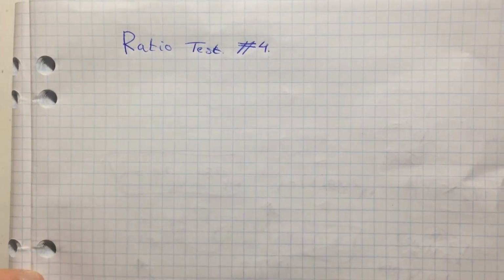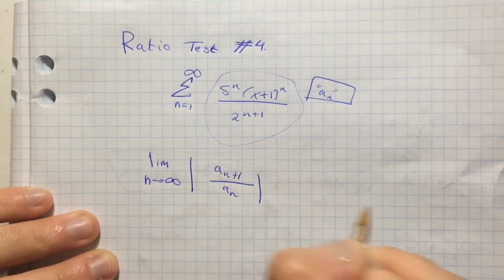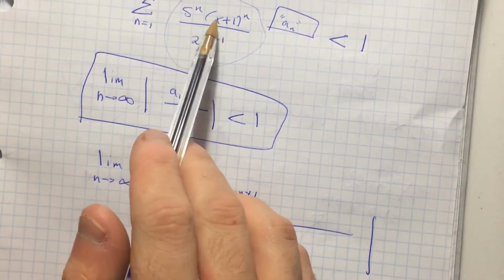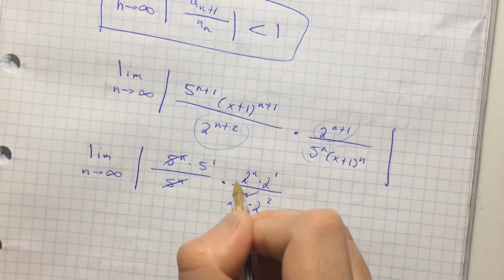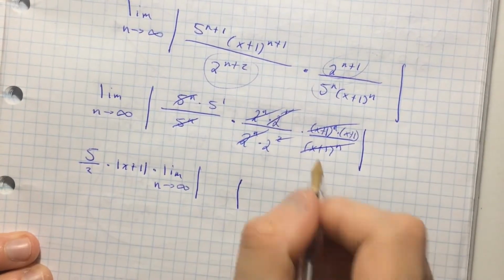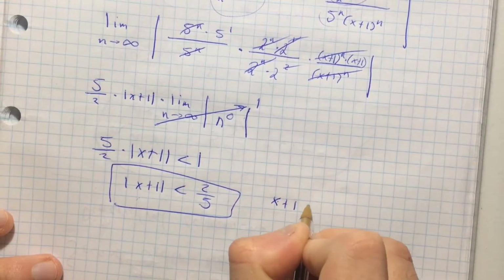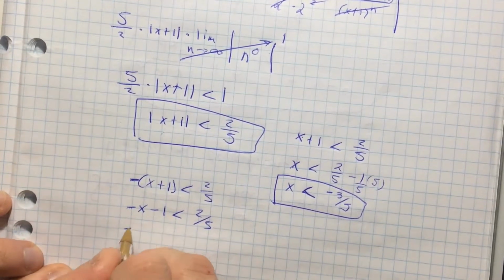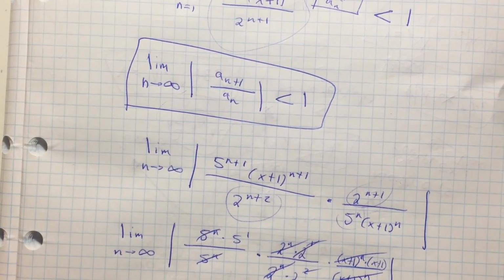Ratio Test #4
Tricky problem